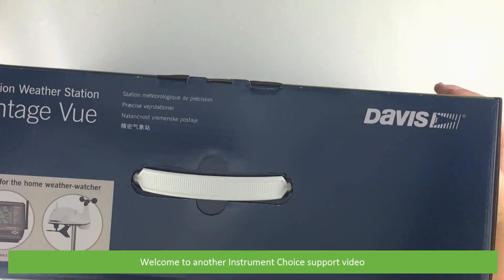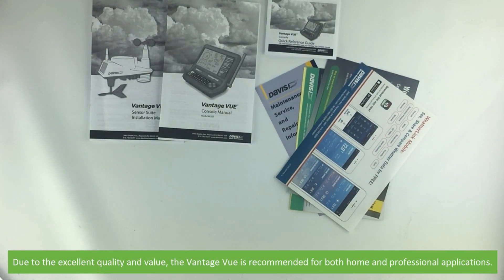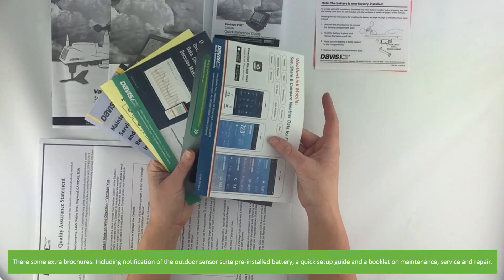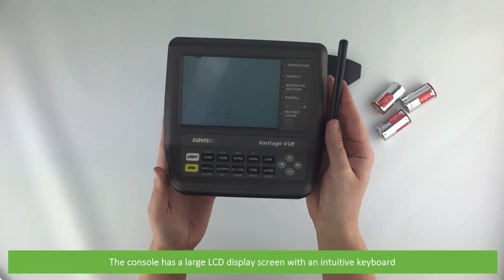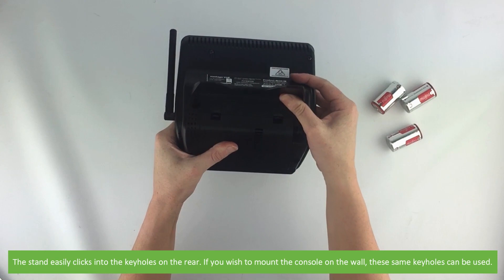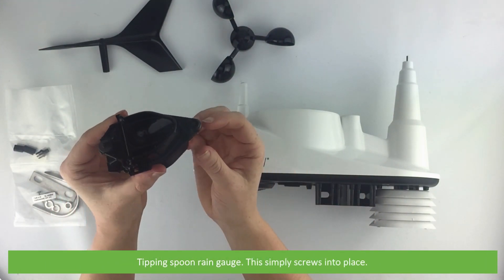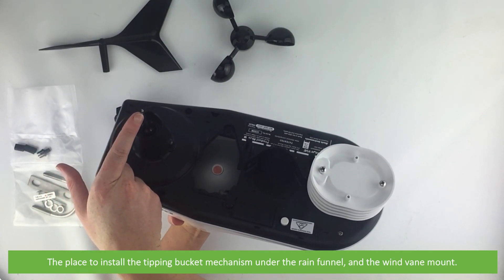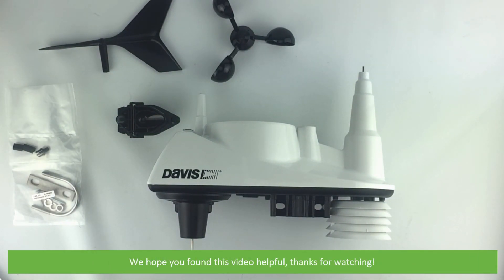Unboxing the Davis Vantage Vue Weather Station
In this video, the Instrument Choice Scientists will show you what comes in the box with the Davis Vantage Vue Weather Station.